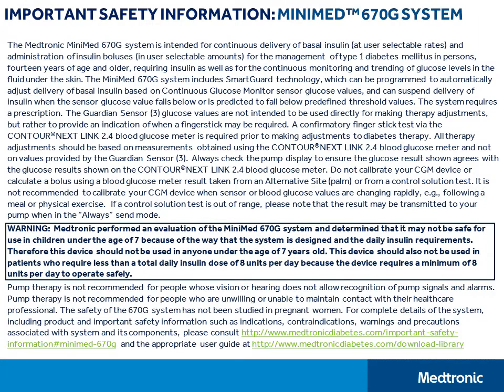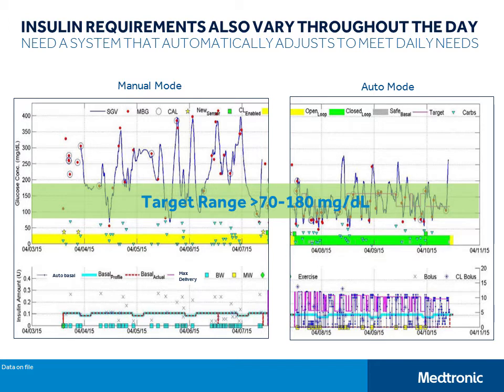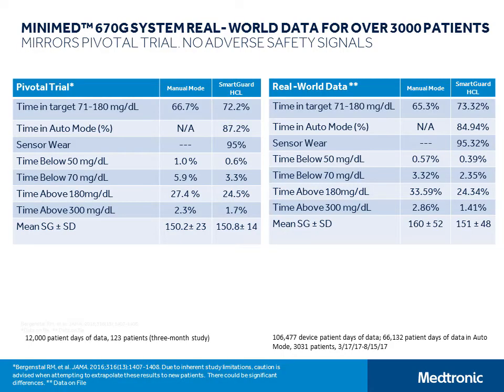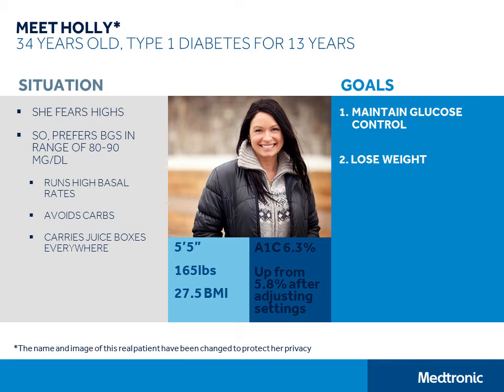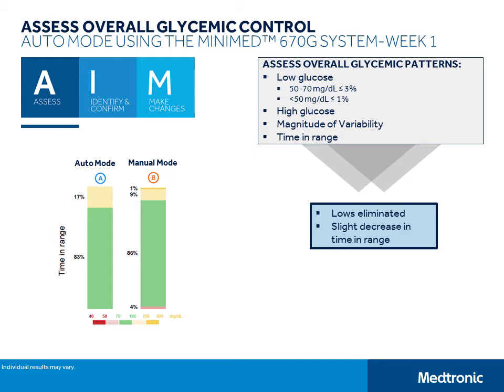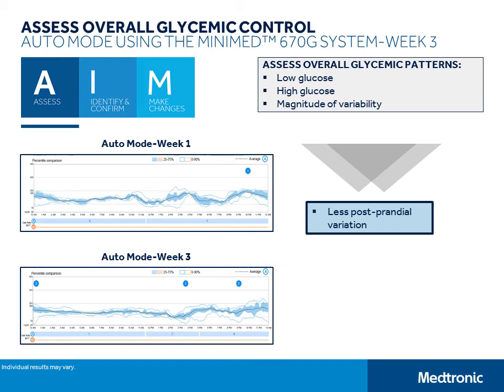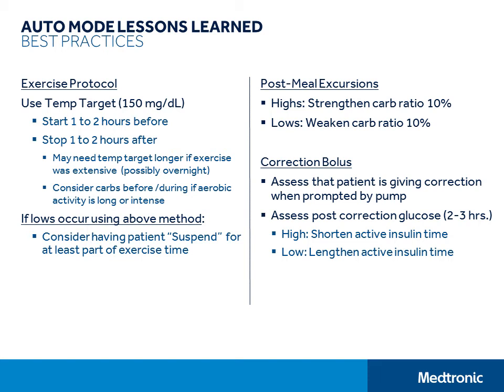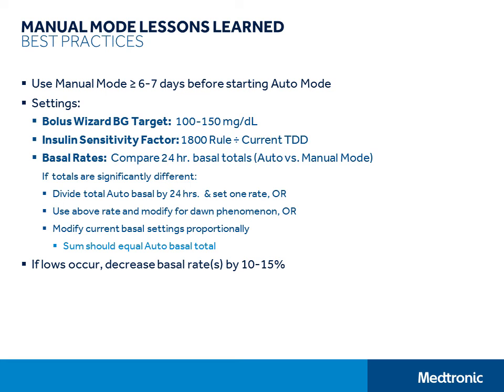Onboarding Patients to the MiniMed™ 670G system.